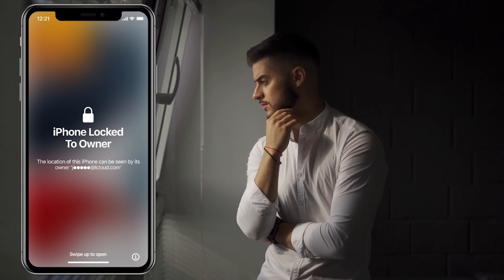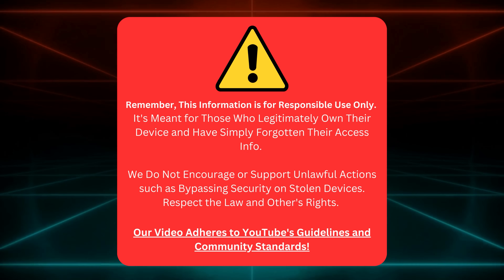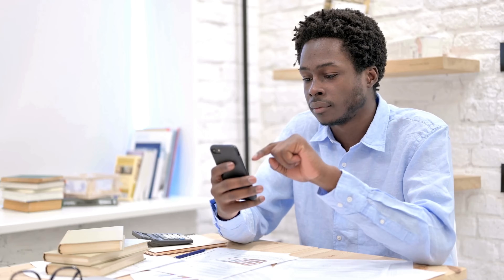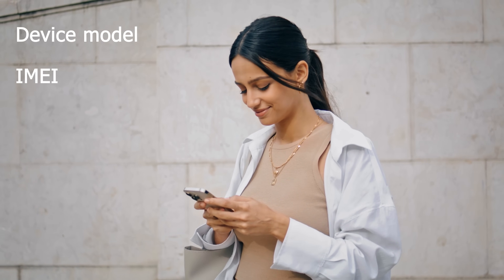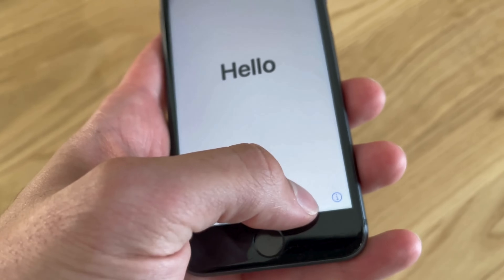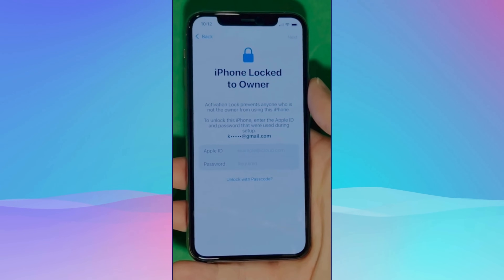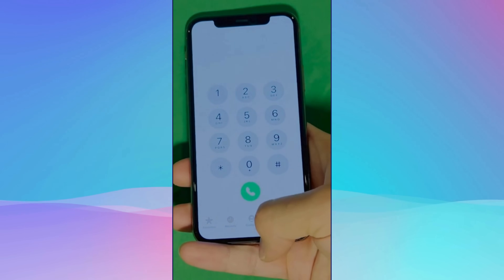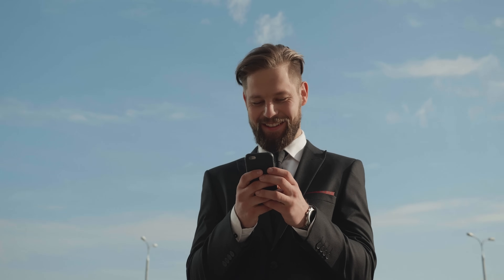iCloud Activation Lock: Secure Bypass Techniques!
Bypass iCloud Activation Lock! Are you grappling with an 'iPhone Locked to Owner' message flashing on your screen? Have you run into the tedious iCloud Activation Lock and can't seem to break free from it? Well, you've arrived at the right destination! In today's video, titled "iCloud Activation Lock: Secure Bypass Techniques!" we delve deep into the iCloud Lock issue. We are here to help you understand precisely what this means, the problems it brings, and most importantly, how to Unlock iCloud effectively and safely.

The iCloud Activation Lock is a fantastic feature that ensures your device's security. Still, it can be a real nuisance if you're on the receiving end of its lockout. Did you buy a secondhand iPhone and realize it's locked to the previous owner's iCloud account? Or perhaps you've forgotten your credentials? These circumstances can leave you with a device that is practically unusable. But is there a way out? Absolutely! And that's exactly what this video is about.

Removing the iCloud Activation Lock is crucial to get the most out of your Apple device. It frees your device from the shackles of unnecessary limitations. It lets you enjoy your Apple device to its optimum potential. This video will guide you step-by-step on how to remove iCloud activation lock effectively and securely, helping you to bypass the iCloud activation lock effortlessly.

Our aim is to make complex concepts simple and accessible for everyone. So, sit back, relax, and let us guide you through this process. As we walk you through the iCloud Activation Lock bypass, you'll learn how to unlock the iCloud Activation Lock without Apple ID, how to bypass the iCloud Activation Lock, and how to remove iCloud from your device.

Please bear in mind that this content is for ethical use only. Furthermore, this video adheres strictly to YouTube's guidelines, ensuring a safe and informative experience for all viewers.

This video is a universal guide compatible with all iPhones, iPads, and Apple Watches. Whether you're using iPhone 8, iPhone X, iPhone 11 Pro, iPad Pro, or an Apple Watch Series 3, the tips and techniques discussed in this video will work for you. They're also compatible across all iOS versions, making this content highly beneficial for all Apple users.

Now, let's unlock this mystery together! Discover the world of possibilities that lie beyond the iCloud Bypass.

Before jumping straight into the solution, this video summarizes the broad topic. We've packed in tons of helpful information, but the key details and actionable steps are reserved for the video. So, stick around until the end to get the complete picture.

Thank you for choosing us as your guide in this journey. Your views and interactions mean a lot to us!

So, are you ready to bypass the iCloud Activation Lock and unlock a world of endless possibilities? Let's dive in!

Chapters:
0:00 Introduction
0:40 Disclaimer
1:00 Reputable Tools
2:15 Weekly Giveaways
2:45 Unlocking Process
5:20 Alternative Options